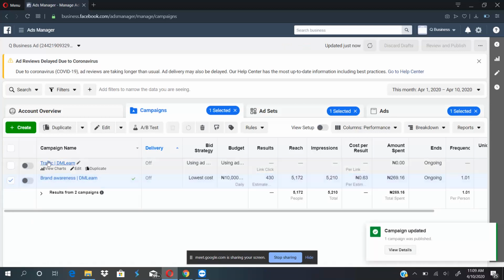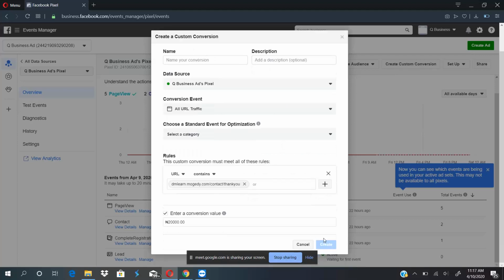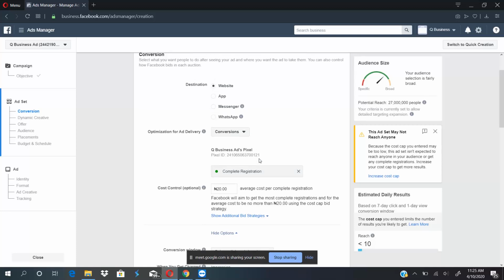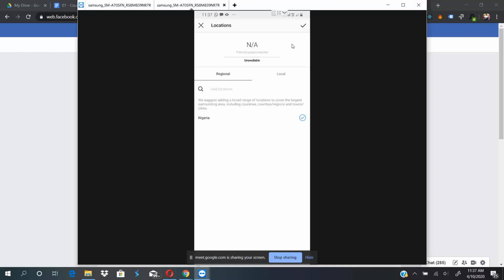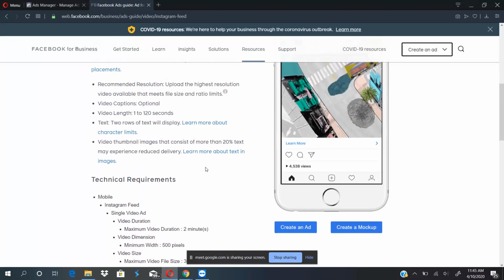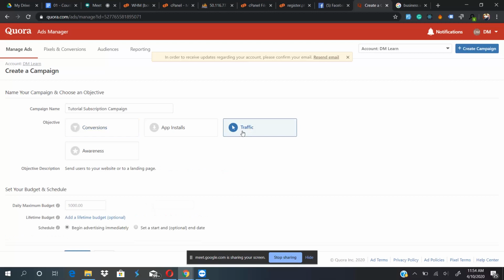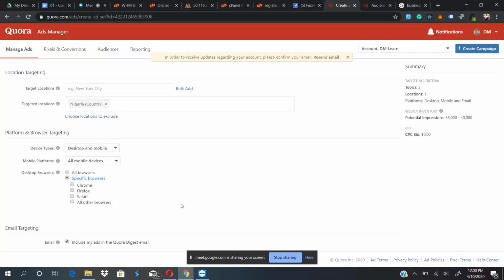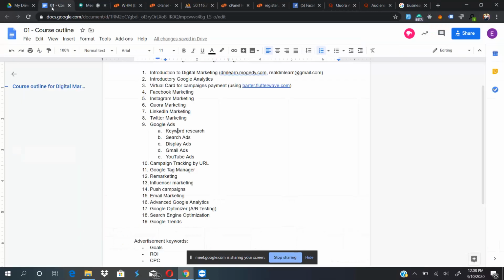Facebook Marketing - Part 4, Instagram and Quora Ads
- How to run conversion campaigns on Facebook using Pixel
- How to create Instagram Ads as a guru
- How to setup Quora account, and advertise on Quora